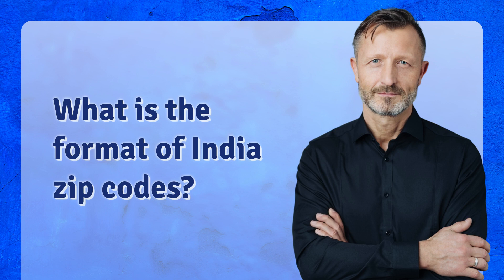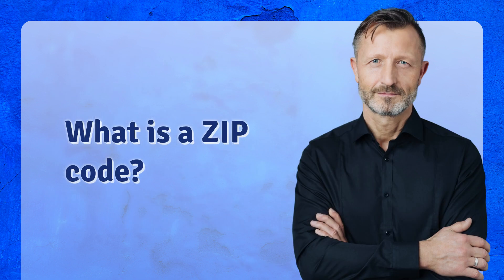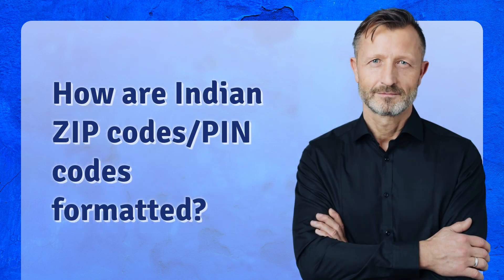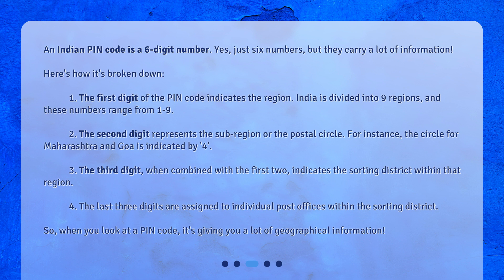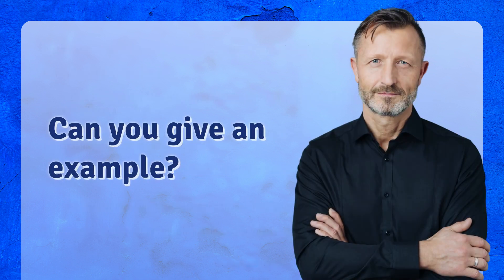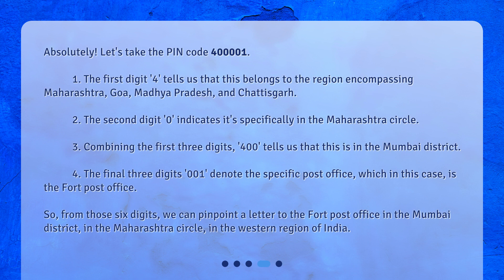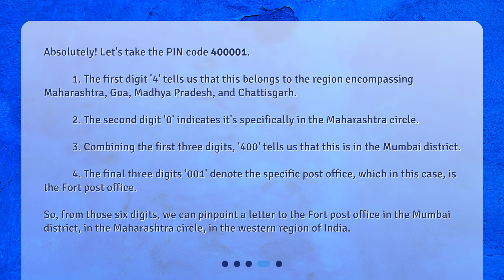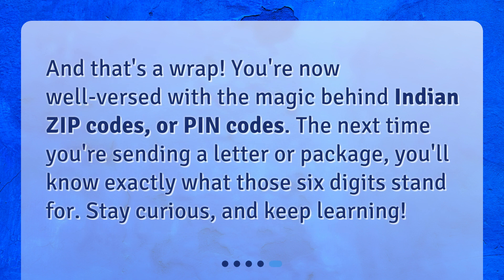What is the format of India zip codes?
Decoding Indian ZIP Codes: Everything You Need to Know! • Unlock the Mystery of Indian ZIP Codes: Learn How They Work in Just a Few Minutes!

00:00 • What is the format of India zip codes?
00:22 • What is a ZIP code?
00:40 • How are Indian ZIP codes/PIN codes formatted?
01:33 • Can you give an example?